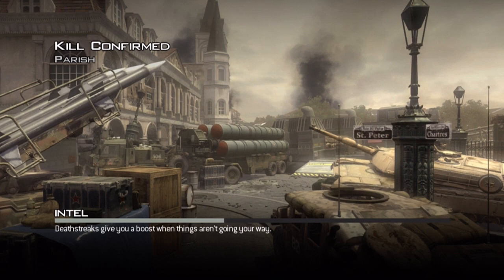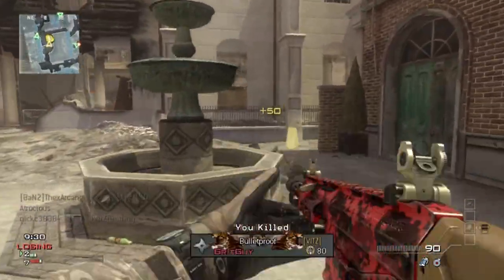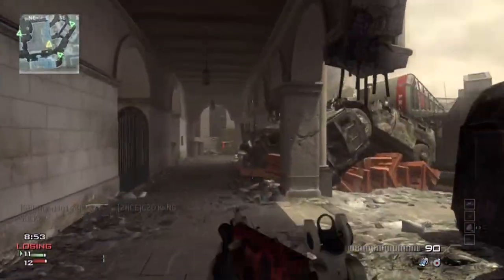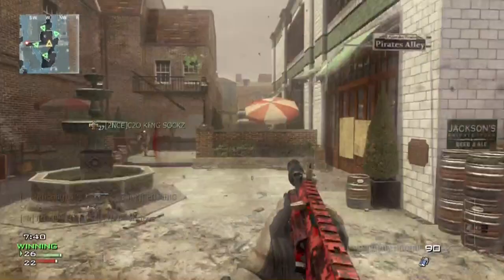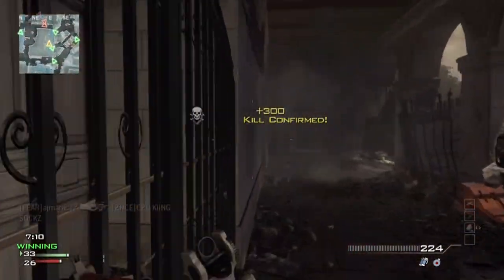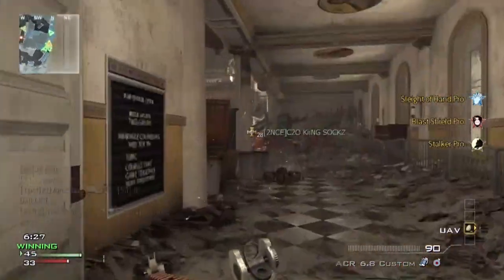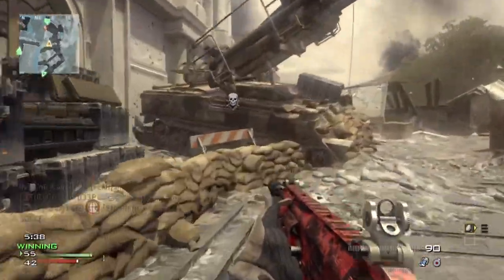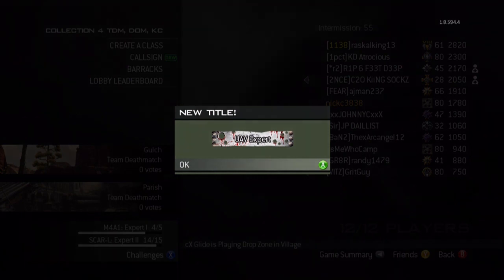MW3 - "Parish" Gameplay (Live Commentary)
Live gameplay commentary of the new Modern Warfare 3 multiplayer map "Parish".